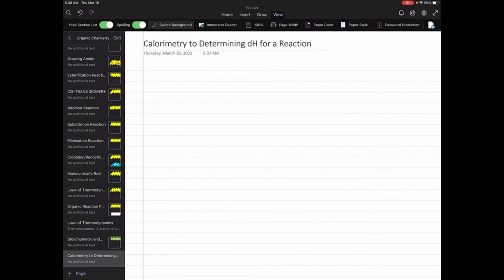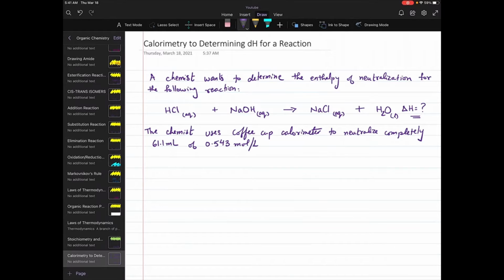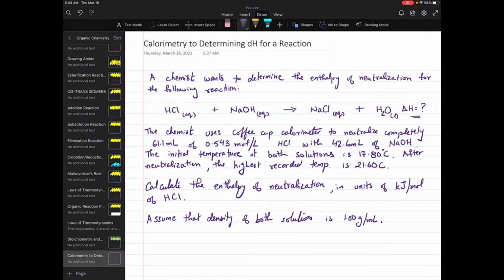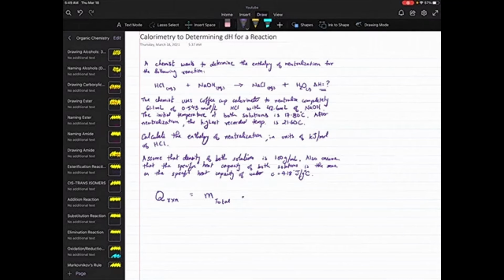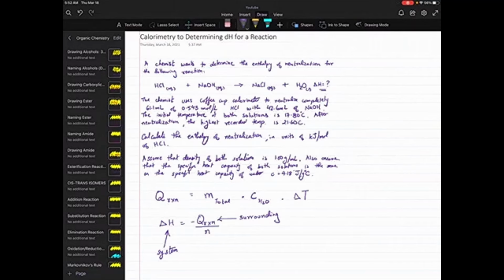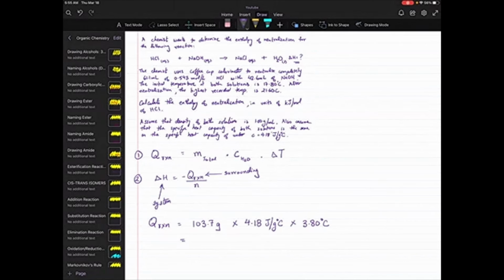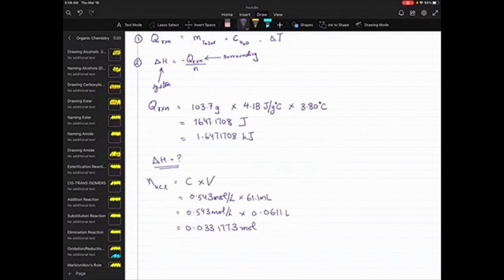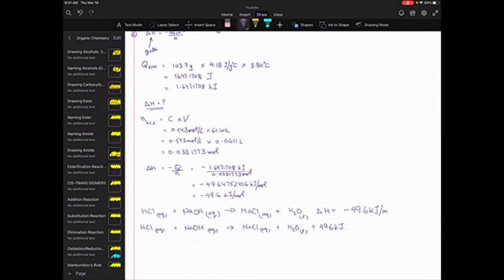Calorimetry to determine dH of equation (SD)